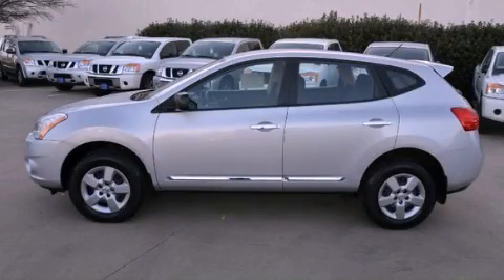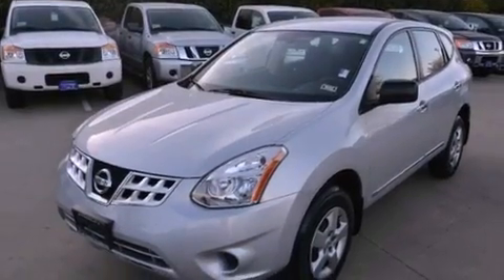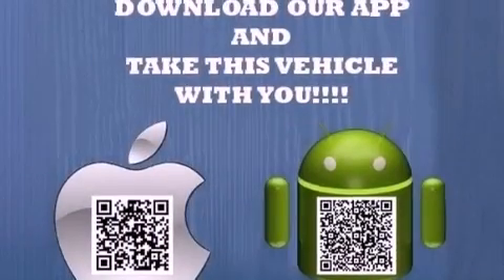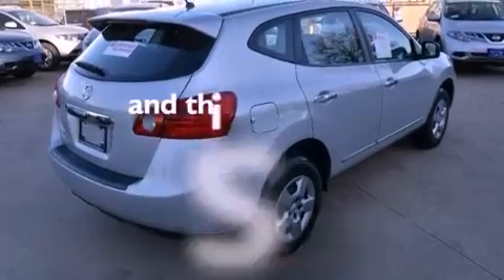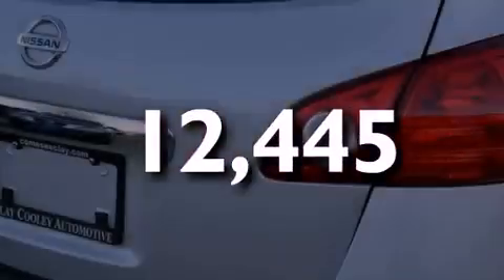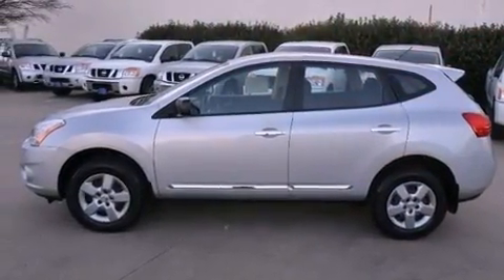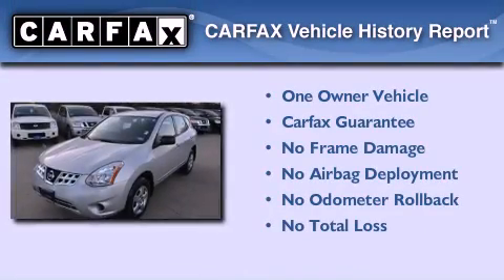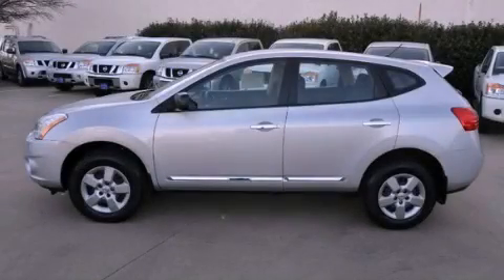2012 Rogue Arlington TX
Year : 2012
 Make :
 Model : Rogue
 Engine : 2.5L DOHC SMPI 16-valve I4 engine
 Trans . : Automatic
 Exterior : Silver
 Miles : 12,445
 Interior : -

 2012       Rogue Dallas TX